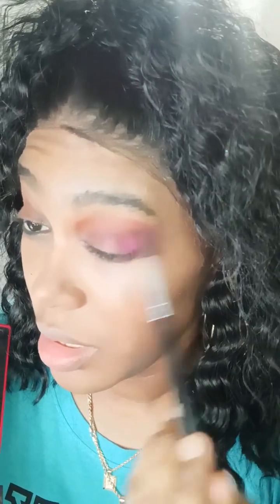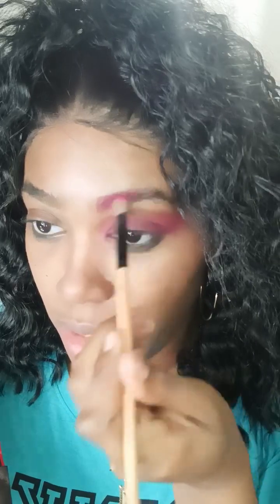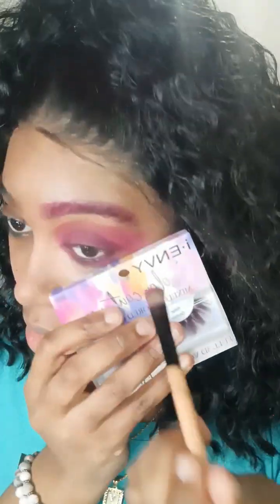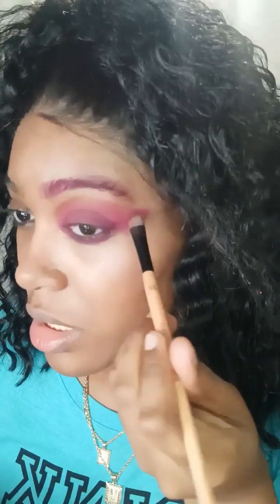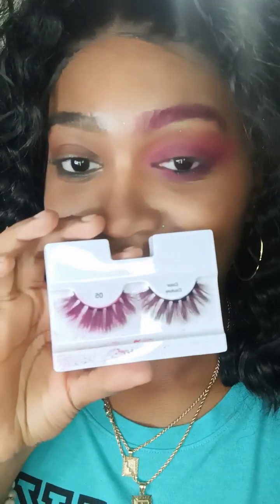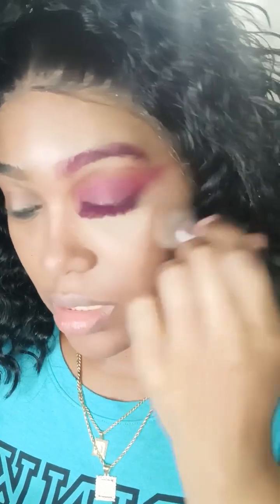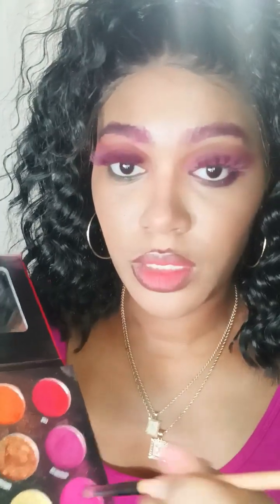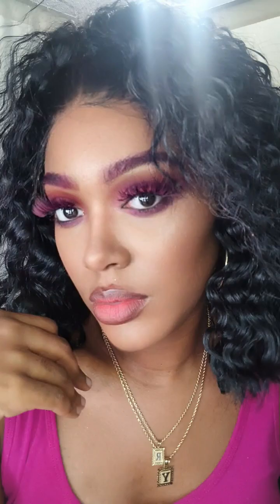Cardi B Pink Lashes and Eyebrows Inspired Look Tutorial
In this video, I will be showing you how to recreate Cardi B's iconic pink lashes and eyebrows inspired look. This tutorial is perfect for those who want to add a touch of glam to their makeup routine. To achieve this look, I will be using a combination of pink eyeshadows, bold eyeliner, and of course, pink false lashes and eyebrow products. Whether you're a fan of Cardi B or just looking for a fun and colorful makeup look to try out, this tutorial is perfect for you.